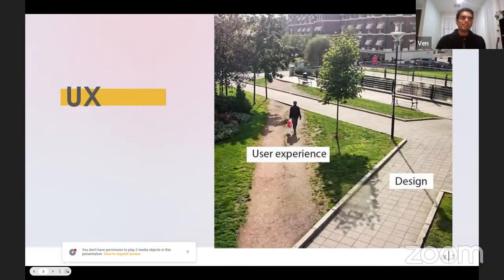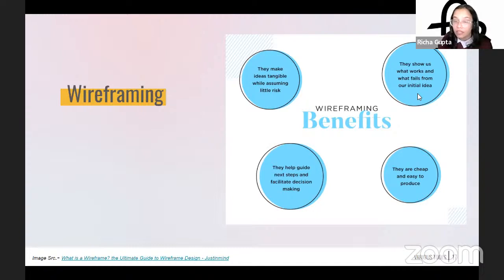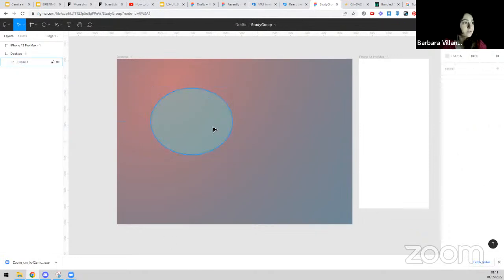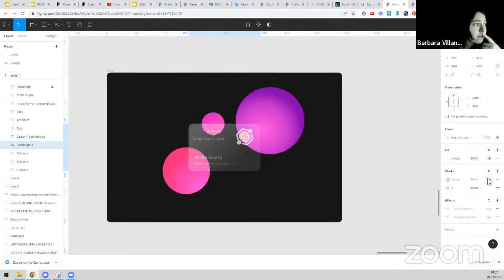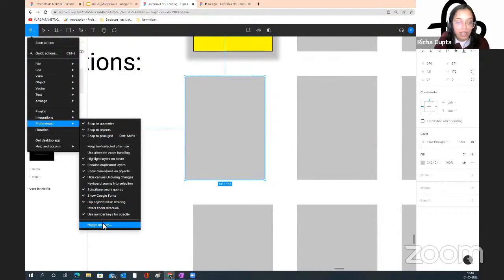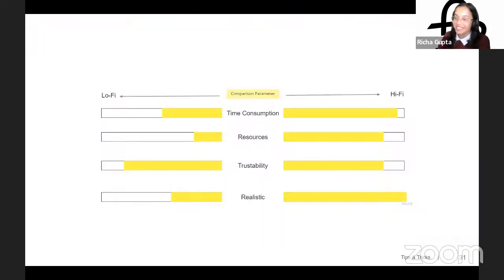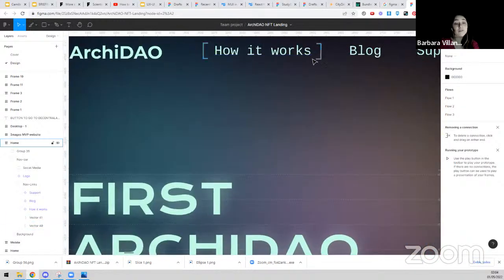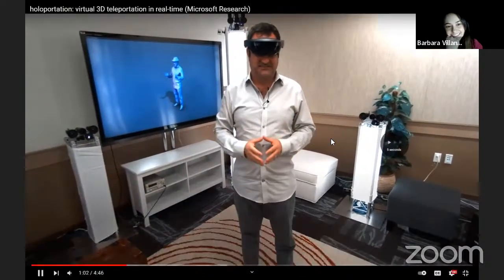UI- UX Study Group Session (Hands on guide figma)-Personal Branding